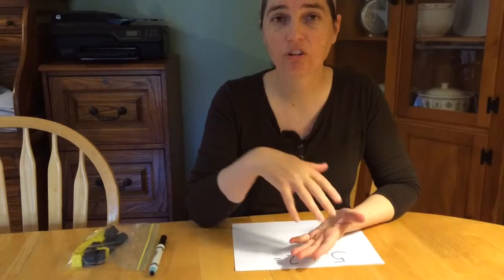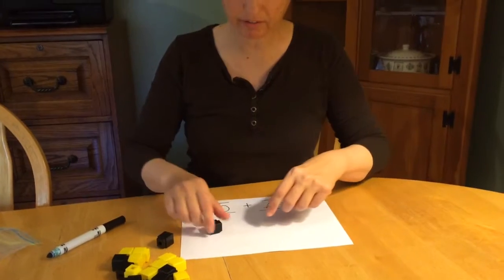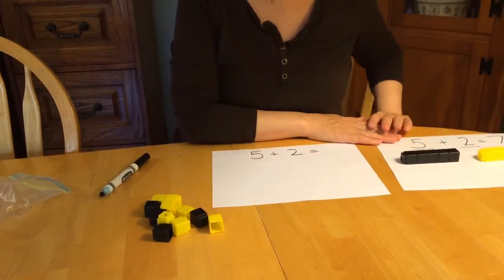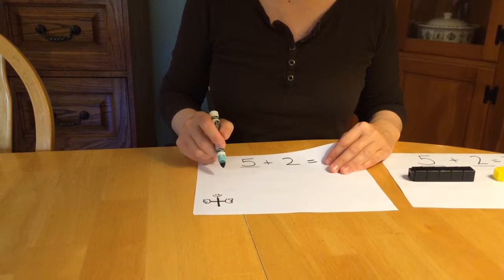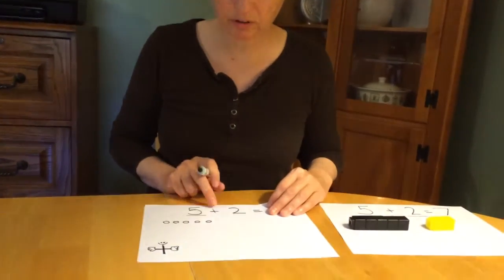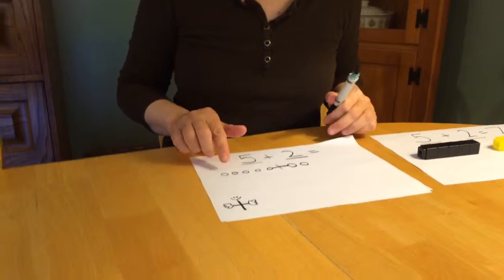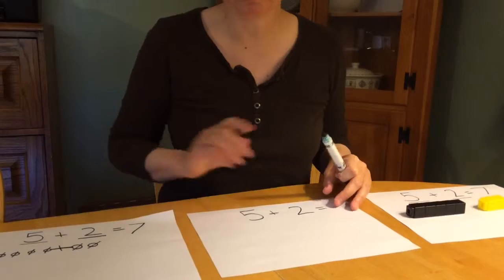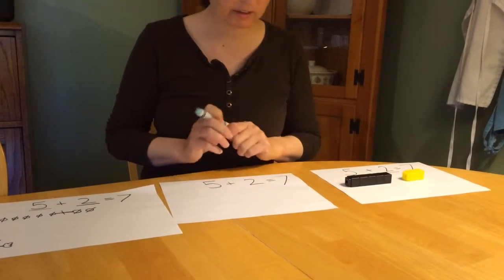3 Ways to Add